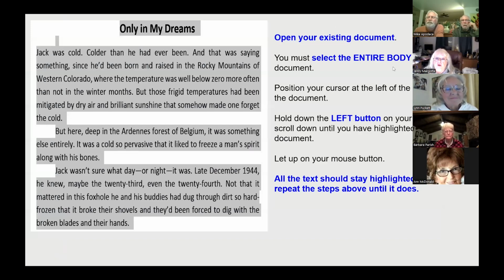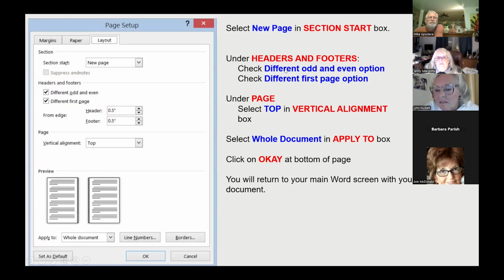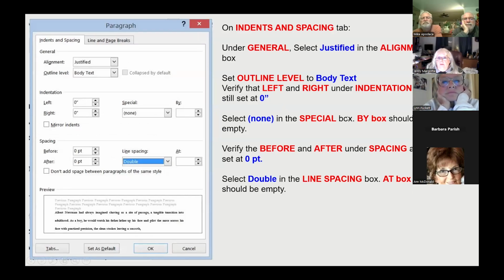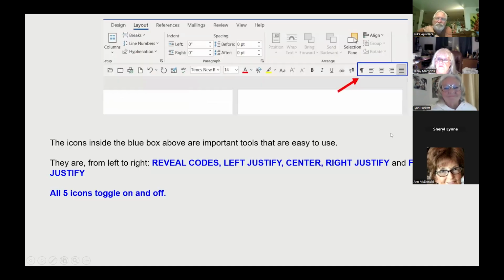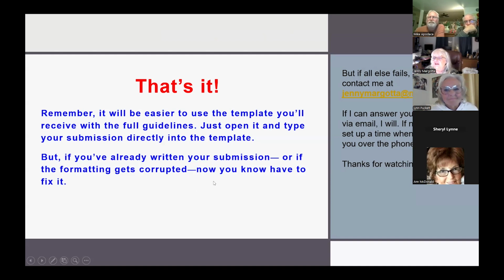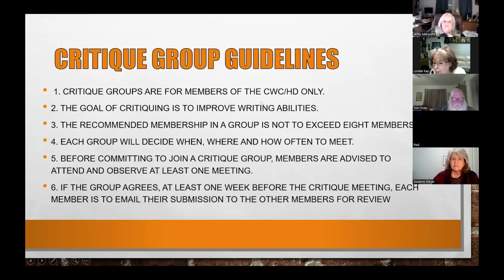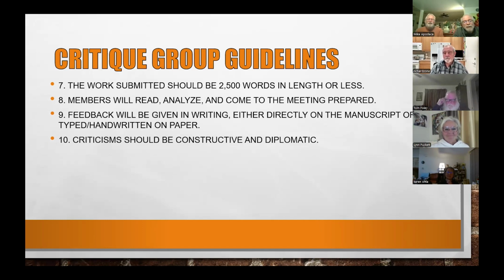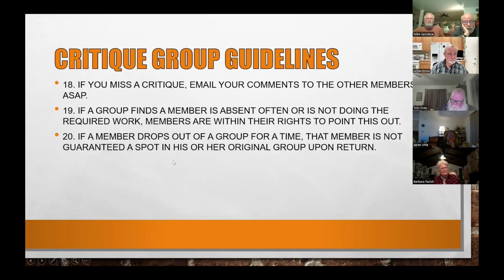Act II Anthology and Critique Groups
Discussions on the upcoming Anthology and on Critique groups